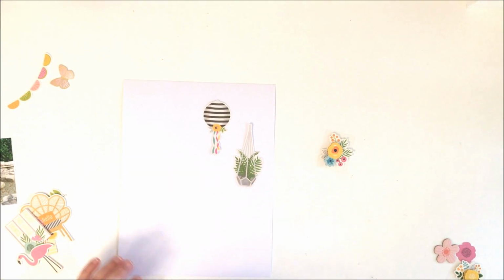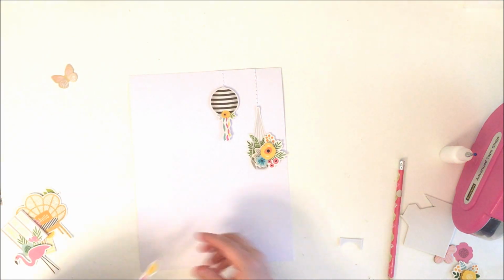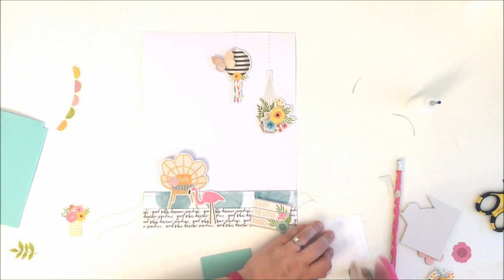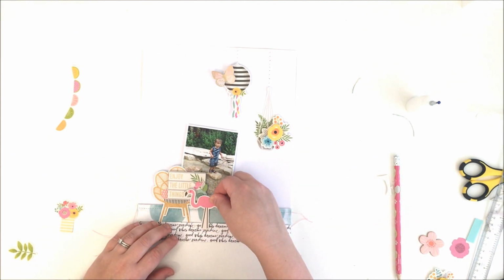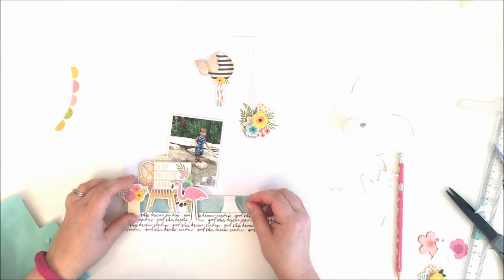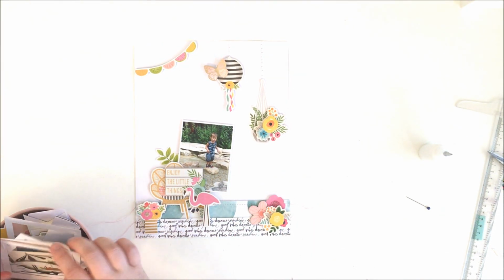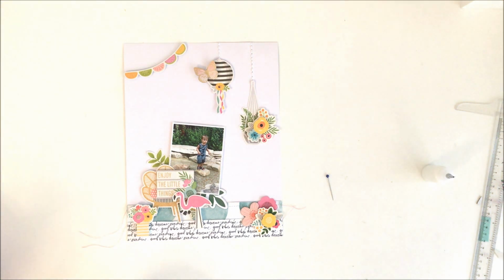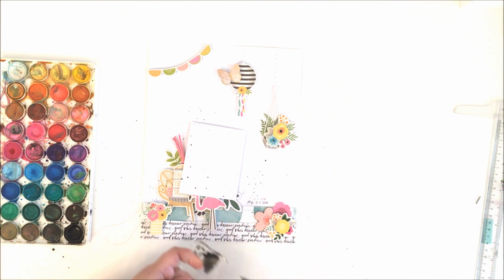Scrapbook Layout Process: The Wild Hare Kits "Little Things"